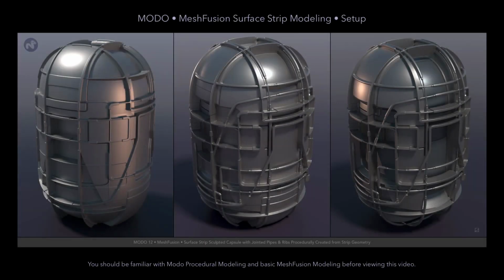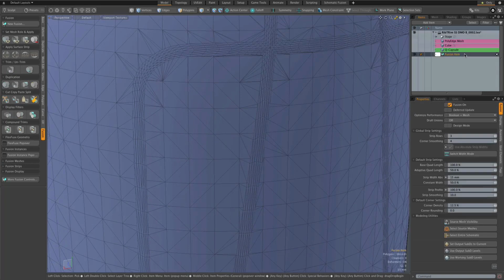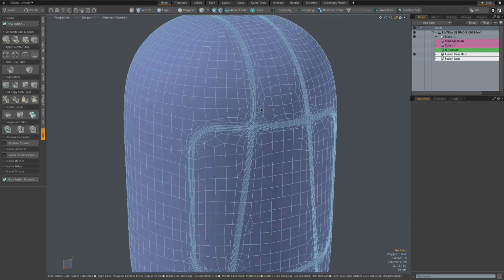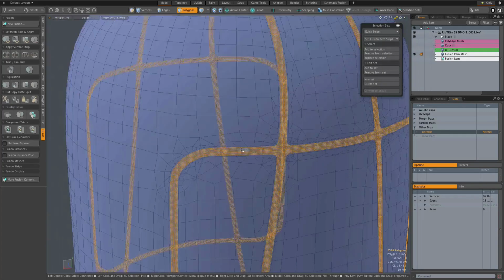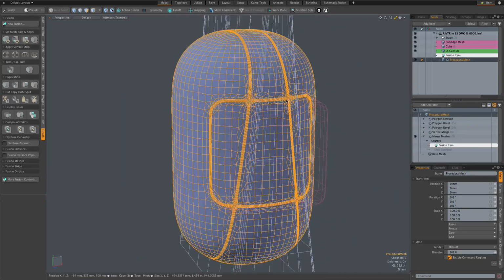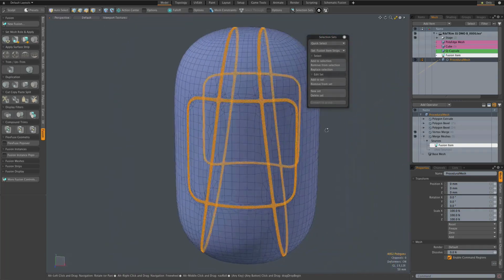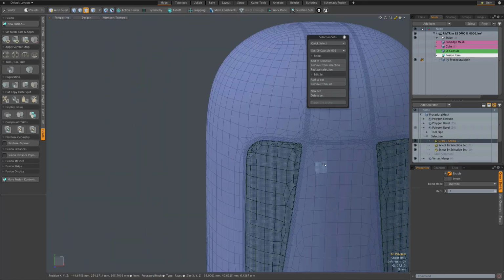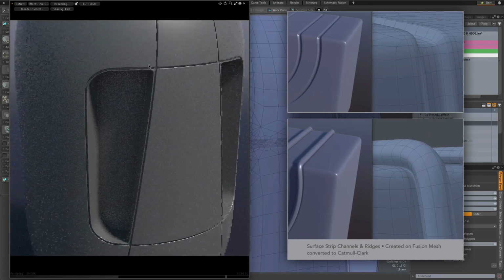MODO 12 MeshFusion Surface Strip Setup